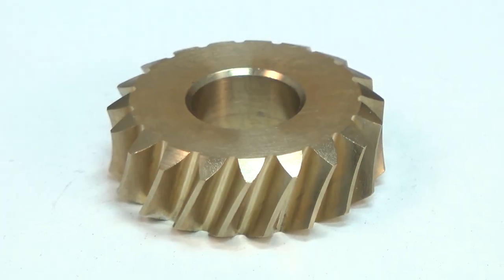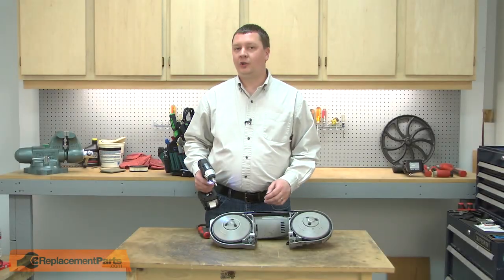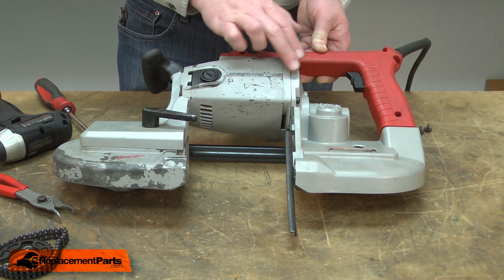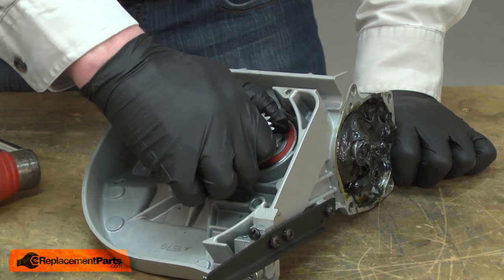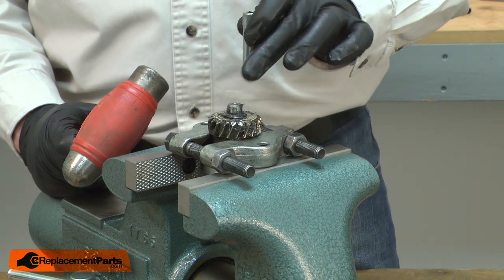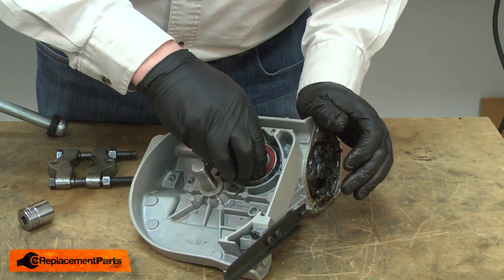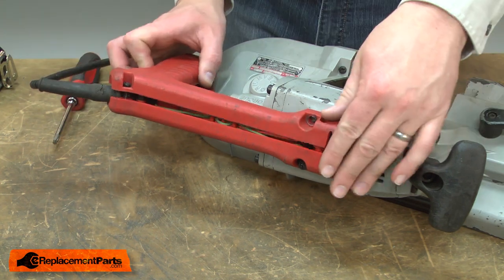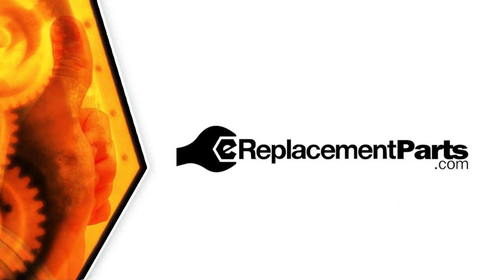Milwaukee Band Saw Repair - Replacing the Gear (Milwaukee Part # 32-90-0113)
Do you need a replacement Gear for your Band Saw? eReplacementParts.com has thousands of replacement parts for a variety of Power Tools, Outdoor Power Equipment, and Appliances. To purchase the part shown in this video (Part # 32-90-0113), click the link here:

The information in this video is specific to Milwaukee Band Saws. The replacement process for different brands may differ slightly from the one you see in this video. To find more Band Saw repair videos, check out our Power Tool Repair playlist

If you need a replacement Gear for a different model number Band Saw, simply enter your Band Saw’s model number on our homepage here:

Not sure where to find your model number? No problem. You can find tips for locating your Band Saw’s model number on our website here:

Replacing the Gear can help solve the following issues you may be having with your Band Saw:
1. Excessive Gear Lash
2. Noisy Operation
3. Motor Runs But Wheels Do Not
4. Stalls When a Cut Is Made

Here are a list of the tools required for this repair:
• Hex wrench

At eReplacementParts.com, we think that Fixing Things Makes Sense! That’s why we’re committed to providing you with high-quality parts quickly and easily, and helping you save time and money on your repair. We only sell Original Equipment Manufacturer (OEM) parts, so you know that the part you order will be compatible with your Band Saw. We also provide Same-Day shipping, so your manufacturer-approved part will arrive FAST!

For more info on our shipping or return policy, or to speak with a customer service representative, visit our